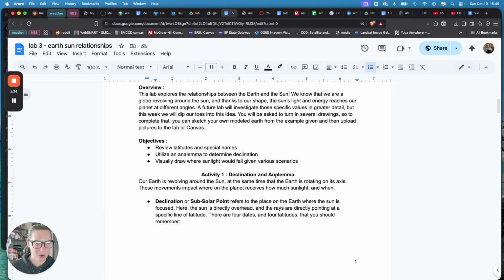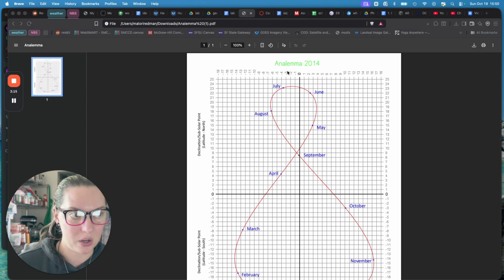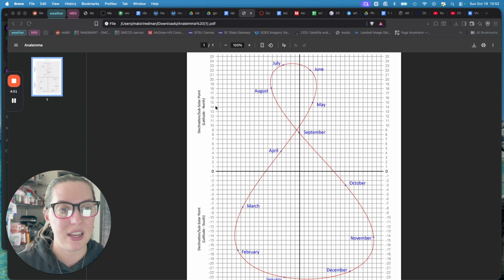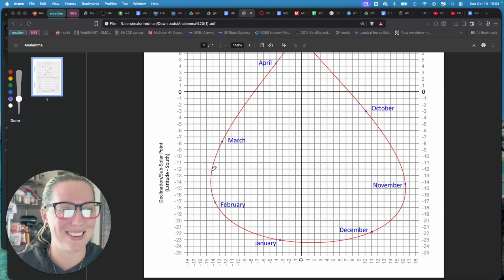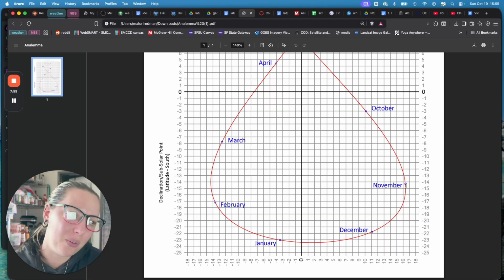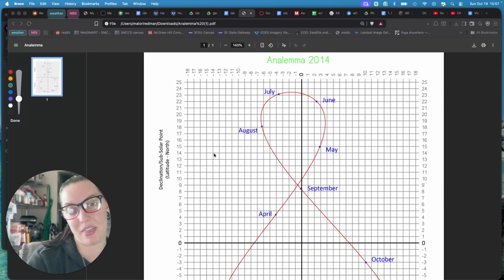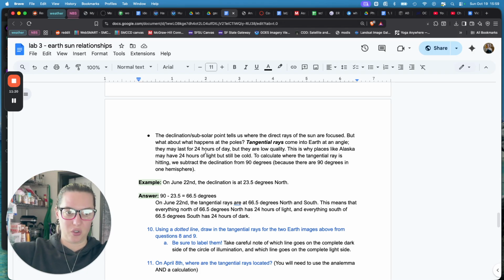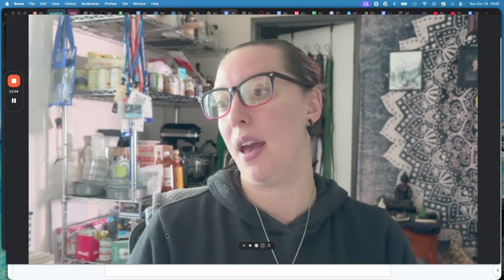Earth Sun Relationships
This video walks students through a lab about earth sun relationships. I specifically concentrate on using a analemma to help find declination points.